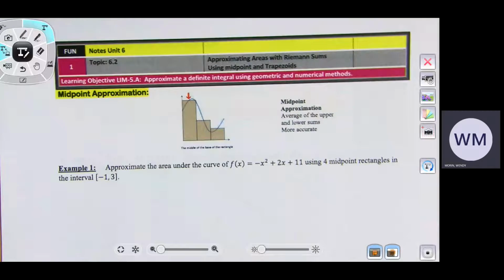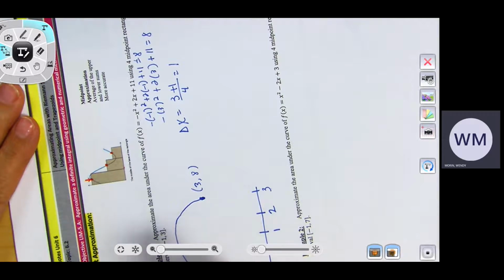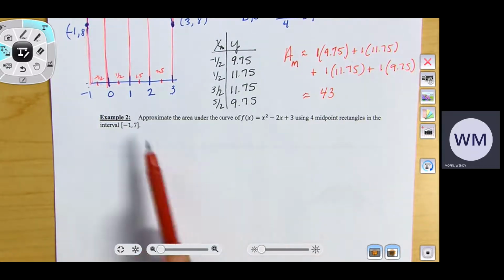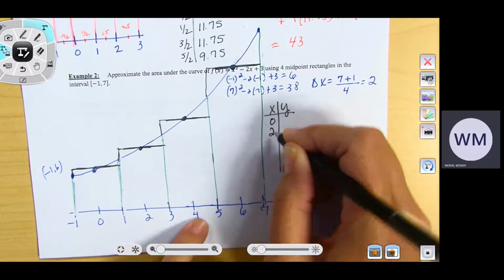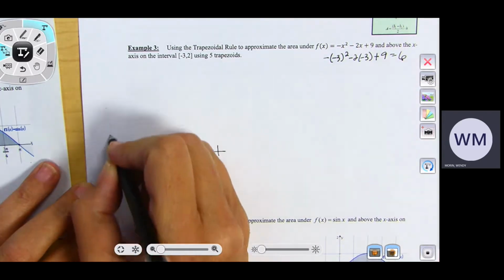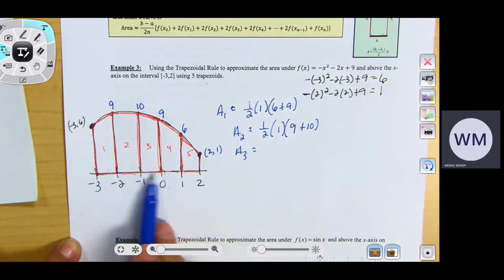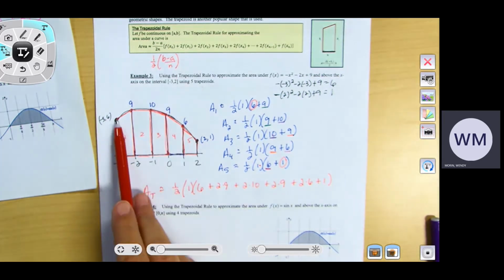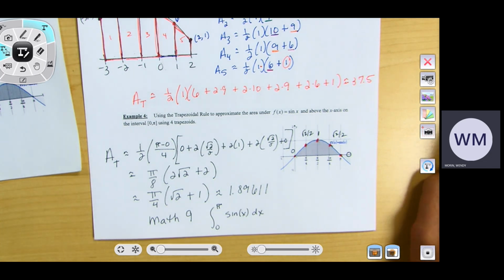Topic 6 2 Midpoint Approximation